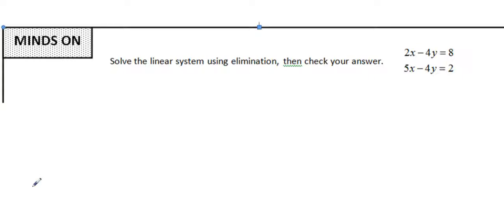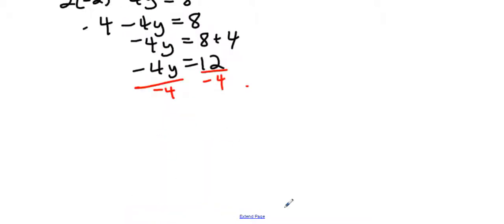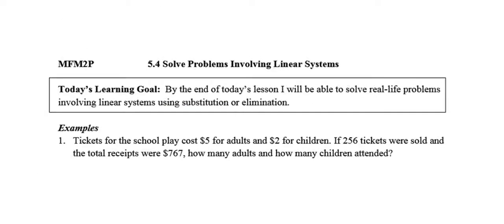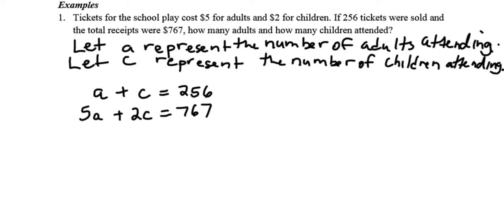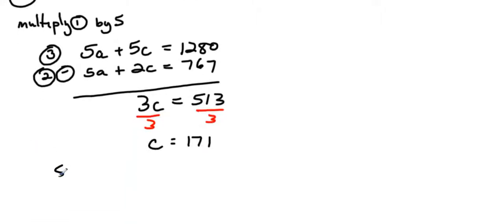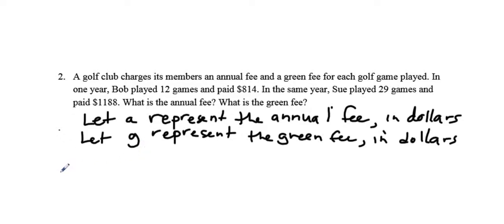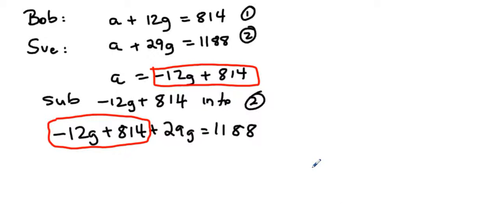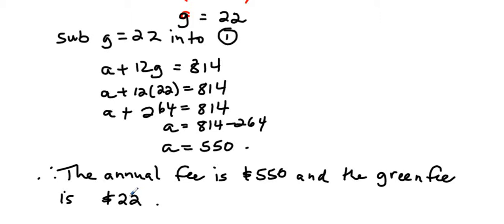5 4 Solve Problems Involving Linear Systems